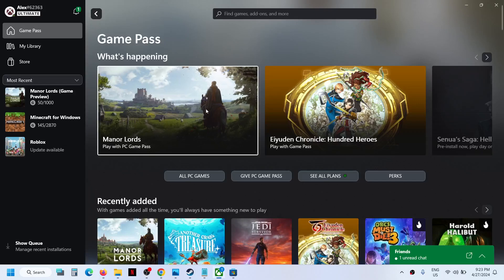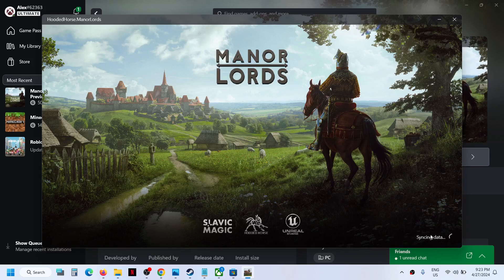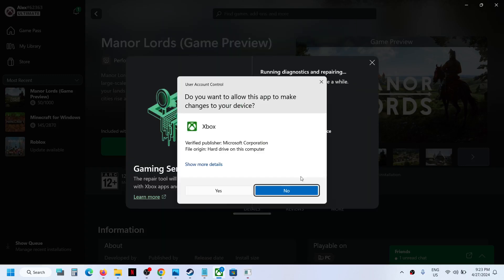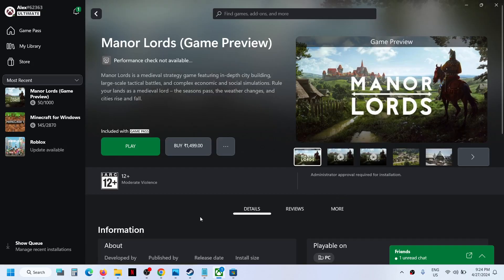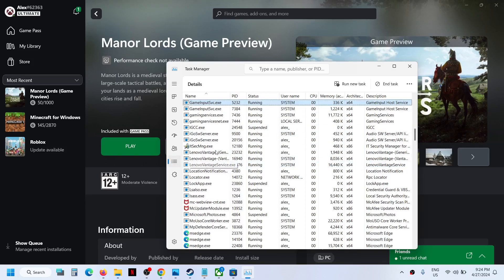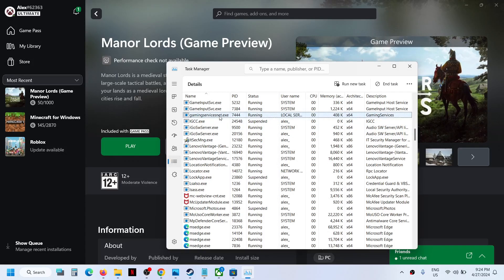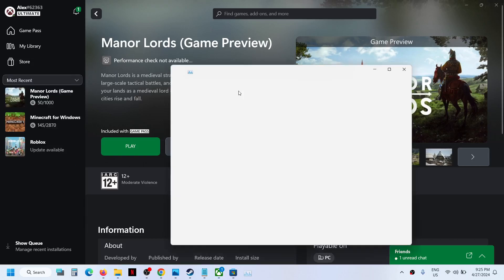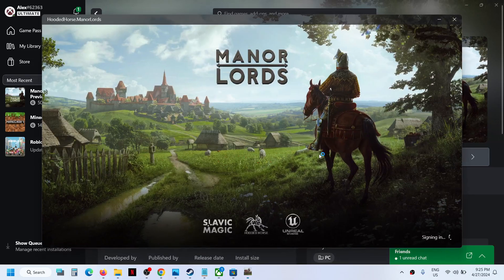Fix Manor Lords Stuck On Syncing Data After The Launch On PC (Xbox Game Pass)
Fix Manor Lords Stuck on Syncing data screen when I try to launch Manor Lords on Windows 11/10 PC (Xbox Game Pass)